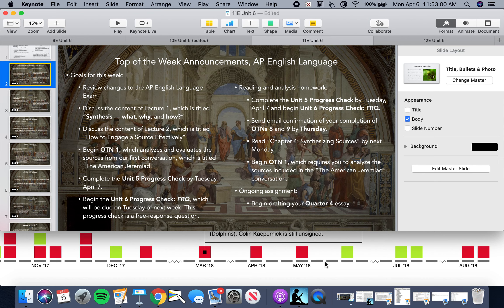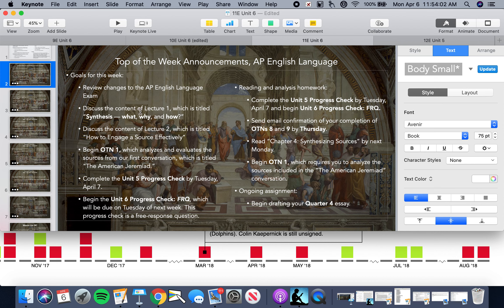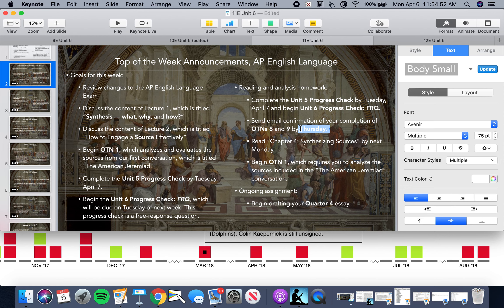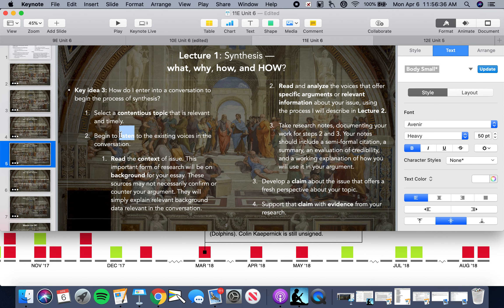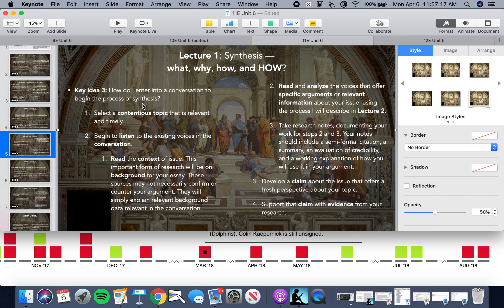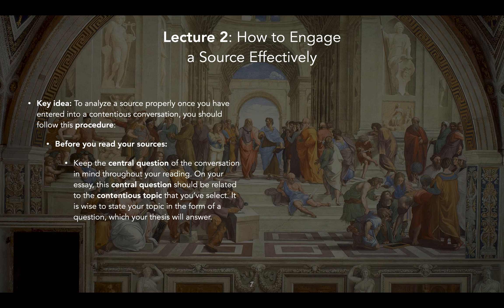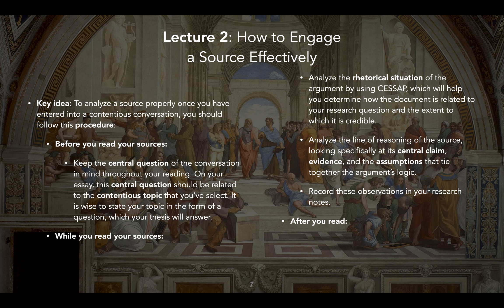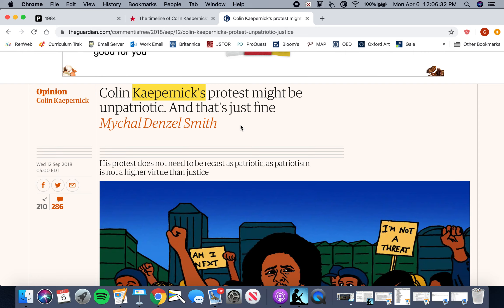AP Lang, April 7, Lecture 2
This video discusses the content of Lecture 2, which describes the process for effectively engaging with outside sources.